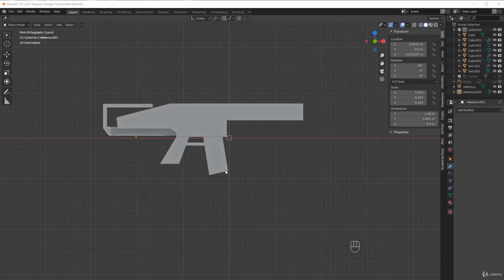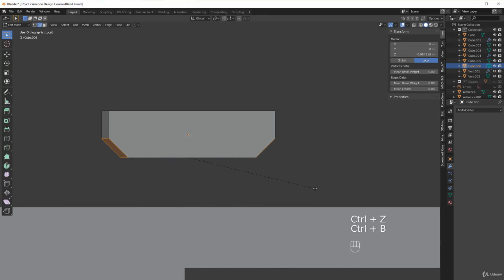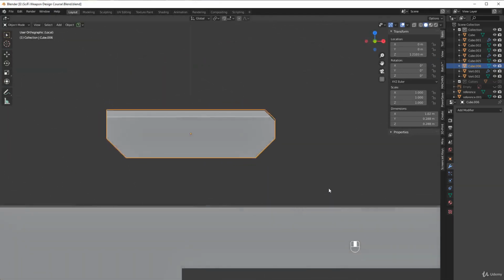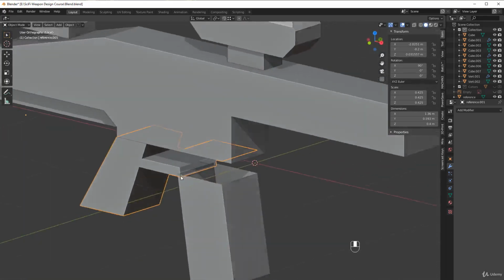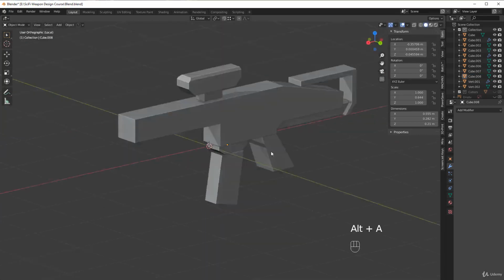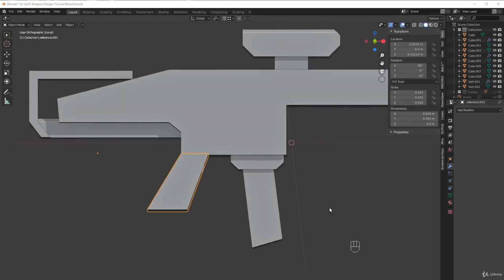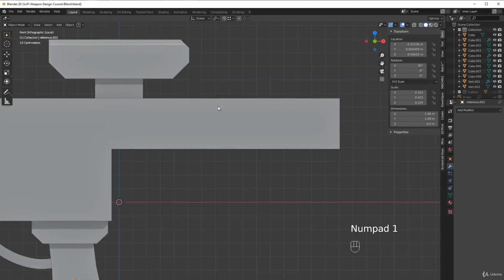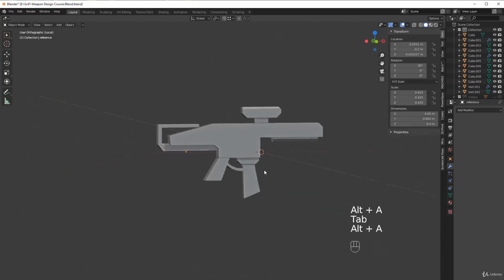009 Blocking out the base design Pt 2 SciFi Weapon Design in Blender